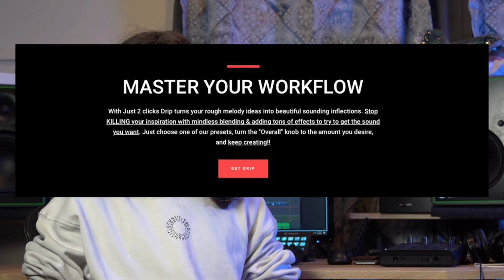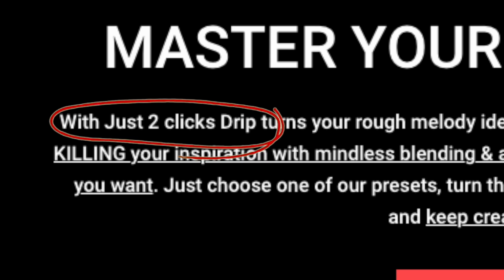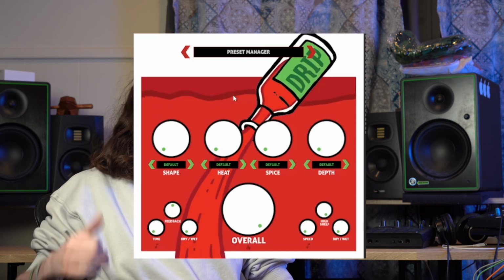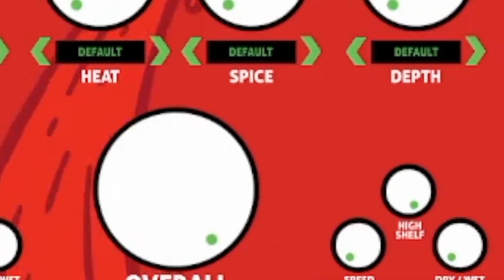Is the Drip Plugin worth it? Drip Plugin Review... Roseflower Records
If you’ve been around on the music production side of YouTube for long enough, then chances are pretty high that you’ve seen an Ad promoting the Drip FX Plugin. But is this Drip the real deal, or is it simply fools gold for those who might find it. Hi, I’m Logan Duvall, one of the Co-Founders of Roseflower Records, a channel dedicated to supporting independent artists and creative

Hosted by Logan Duvall
Camerawork by Finlay Mathias
Produced by Logan Duvall
Edited by Finlay Mathias
Original Music by Robin May
Extra Music from Motionarray

00:00 - 00:31 - Intro
00:31 - 01:03 - Foreword
01:03 - 01:18 - Specs/Description
01:18 - 02:37 - Test 1
02:37 - 03:58 - Test 2
03:58 - 05:08 - Test 3
05:08 - 05:49 - Song Playback
05:49 - 06:58 - The Moment of Truth (Is it Worth it?)
06:58 - 07:13 - Summary
07:13 - 07:35 - Outro